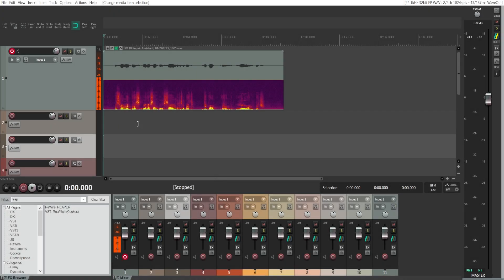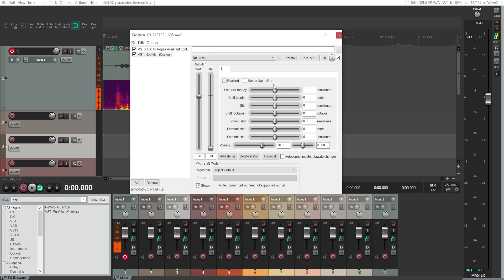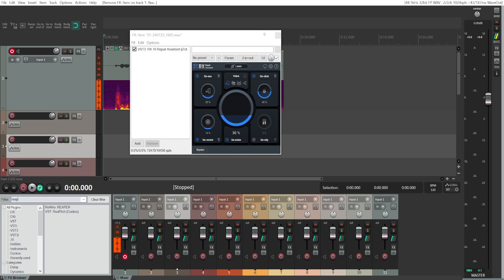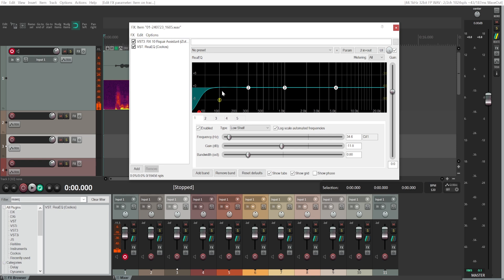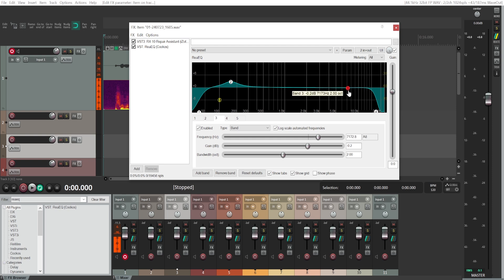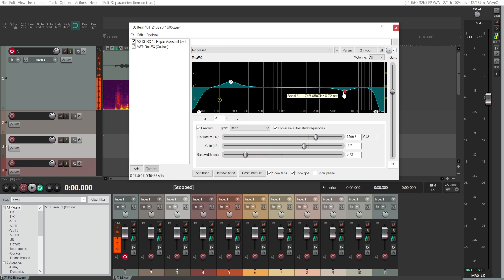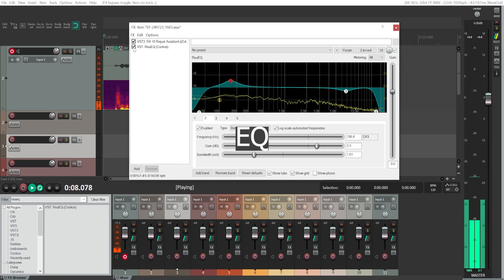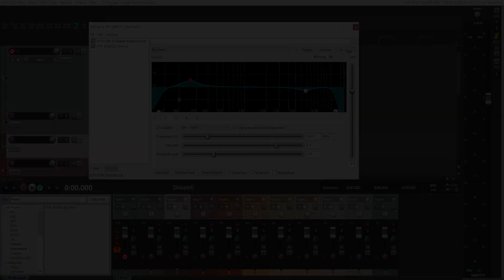How to Make Your Voice Sound Deeper and Warmer in Reaper | Tutorial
In this Reaper tutorial, you'll learn how to use Pitch Shifter to make your audio sound deeper. Also you'll learn how to apply Equalizer (EQ) to enhance your lower end vocal frequencies and make your voice sound warmer and darker.

00:00 Applying ReaPitch (Cockos) effect
00:29 Original audio
00:35 Adjusting ReaPitch settings
00:47 Audio after ReaPitch effect
01:10 Applying ReaEQ (Cockos) effect
01:41 Adjusting ReaEQ settings
03:25 Original and EQ audio comparison
03:45 Sum up